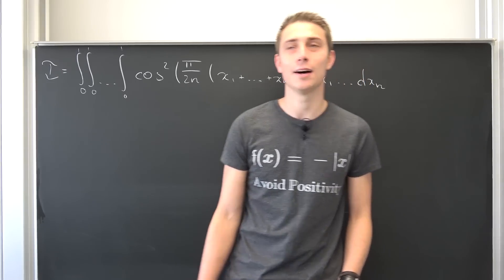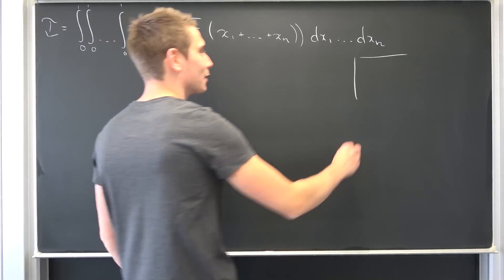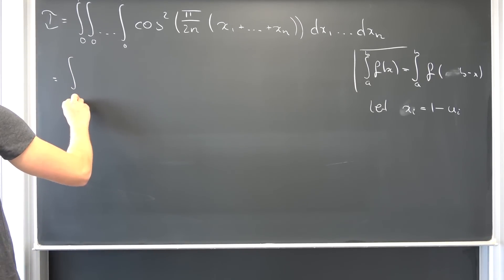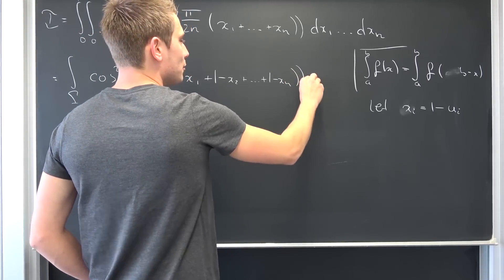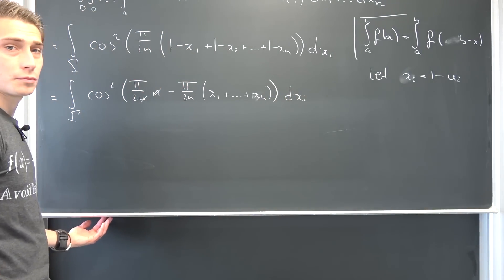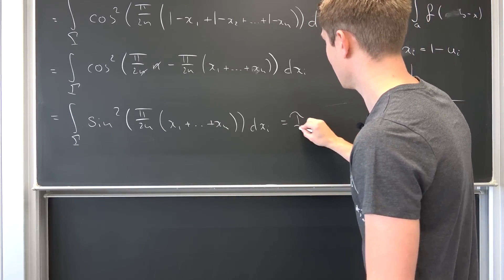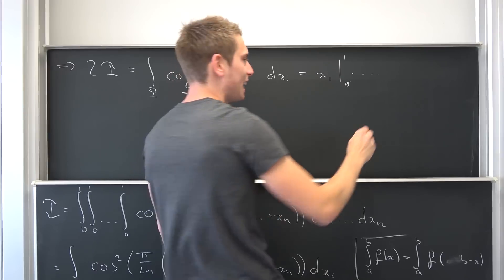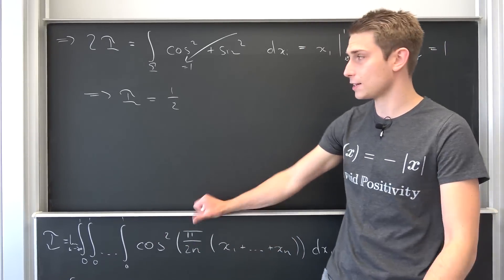Putnam Strikes Again - One Playful Limit Boi!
Today we are going to solve a Putnam Integral of a different kind from a few years ago! :) Dummy variables are the way to go for this limit cos multivariable integral! Enjoy :)

Wanna send me some stuff? lel:

14406 Potsdam
Brandenburg
Germany